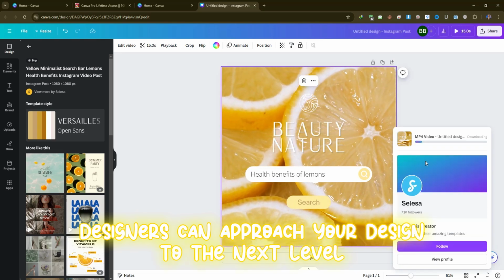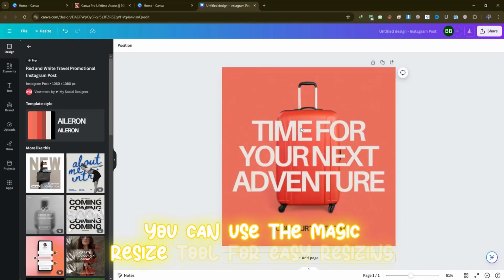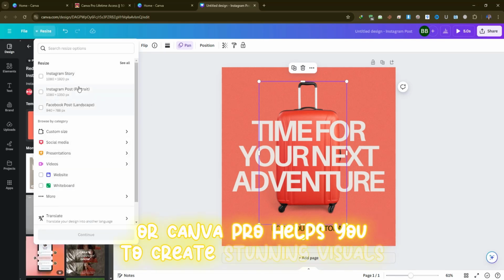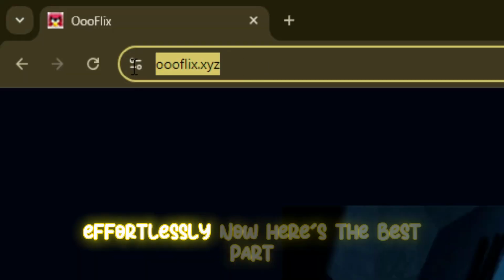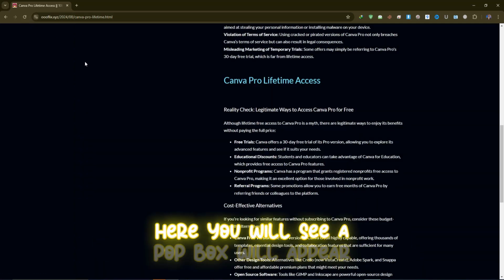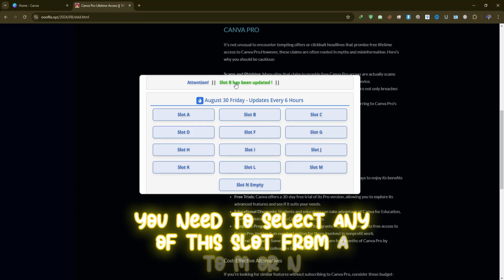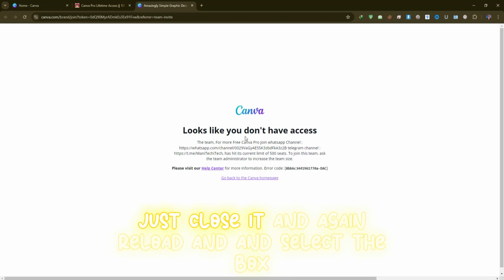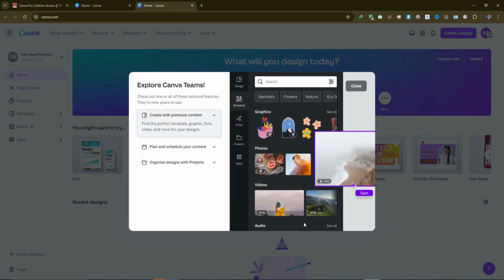Canva Pro Lifetime Access || 100% working method || Canva Pro Free Team Link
Unlock Canva Pro for a lifetime! 🎉 In this video, I’ll show you a 100% working method to get Canva Pro Lifetime Access using a special team invite link. Say goodbye to monthly fees and enjoy all the premium features of Canva Pro forever.

Whether you're a content creator, designer, or small business owner, Canva Pro offers everything you need to create stunning visuals. From millions of premium assets to advanced design tools like Magic Resize and Background Remover, Canva Pro is a game-changer. Don’t miss out—click the link and get started today!